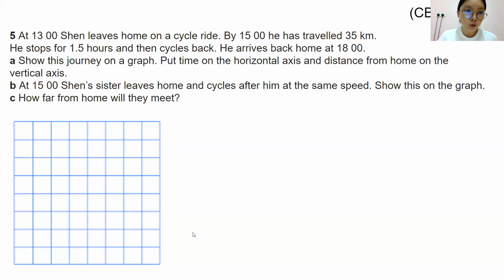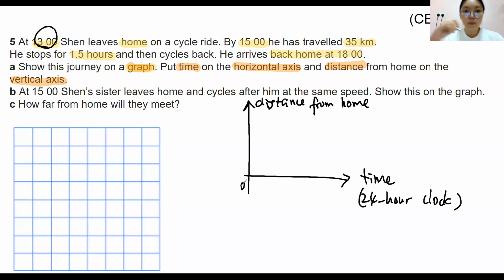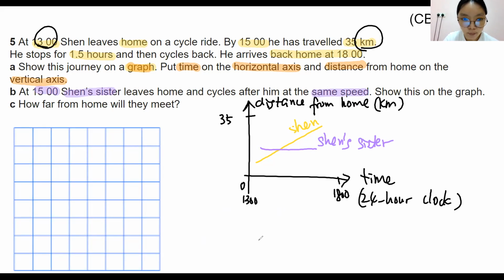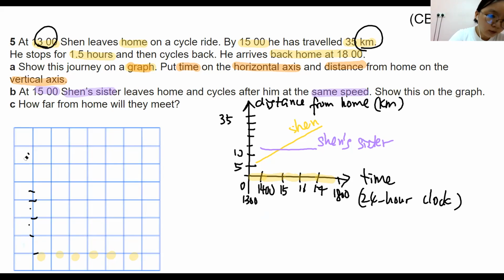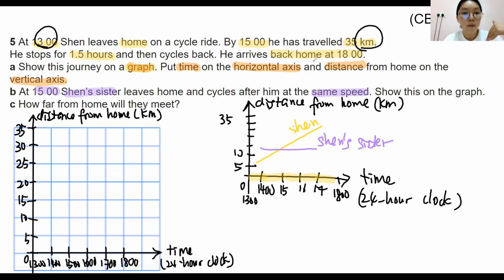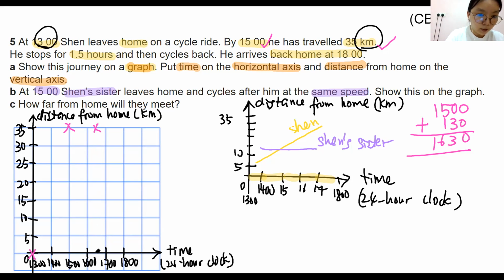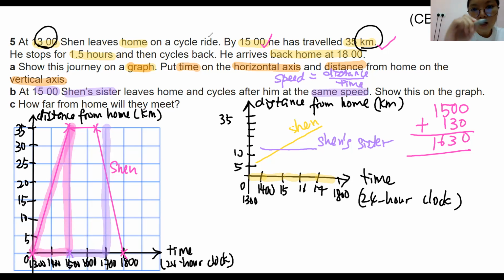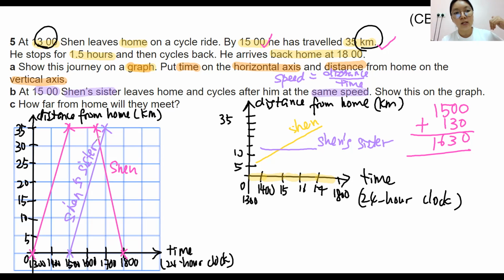Draw & Interpret Graph_Y8_CB13.4_Q5